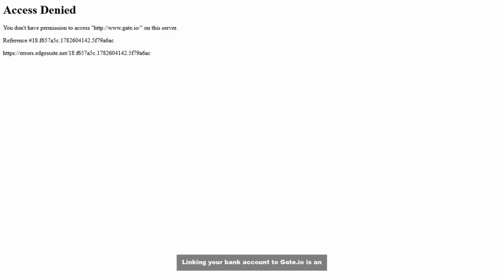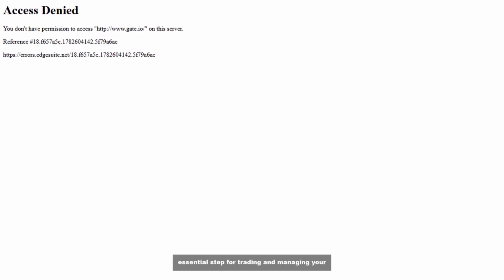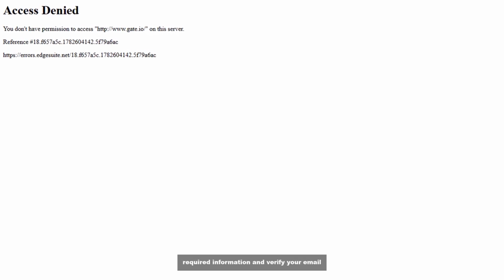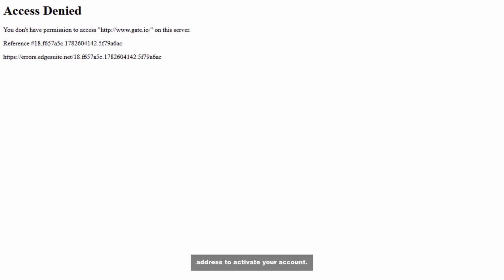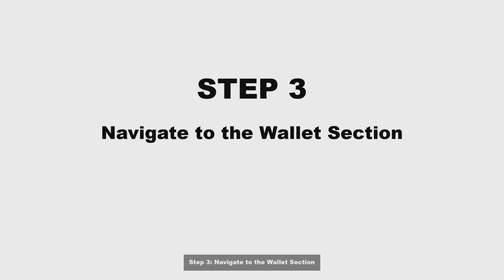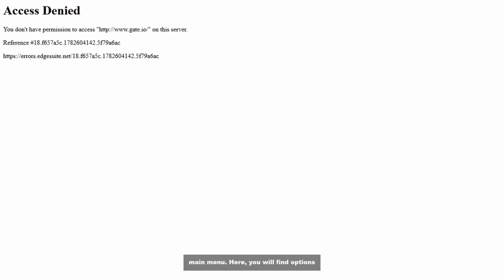How To Link Your Bank Account To Gate.io 2026 (FULL TUTORIAL)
In this video, we provide a comprehensive guide on how to link your bank account to Gate.io in 2026. Whether you're a beginner or an experienced trader, this FULL TUTORIAL will help you navigate the process smoothly.